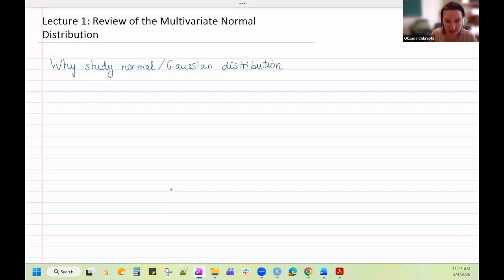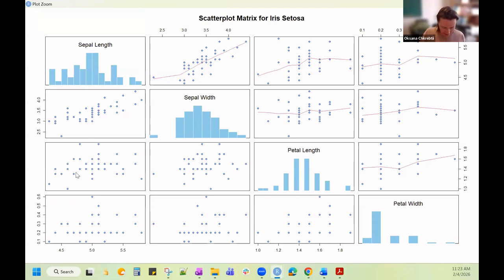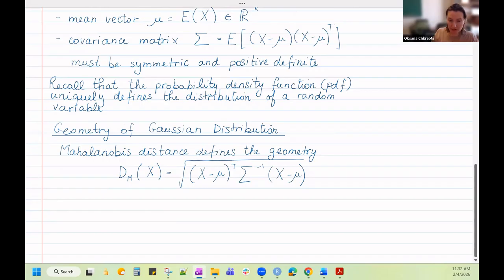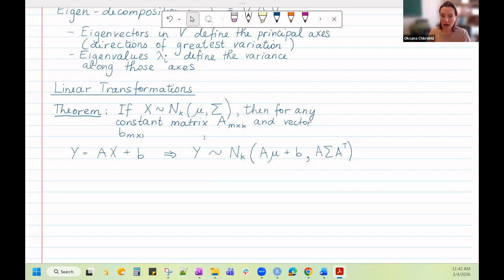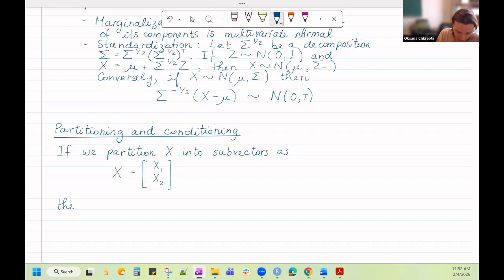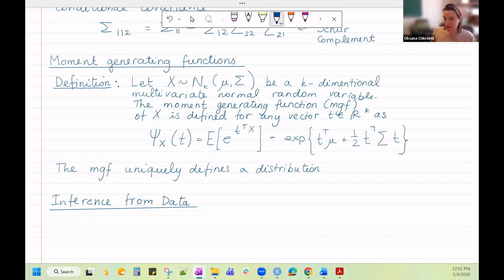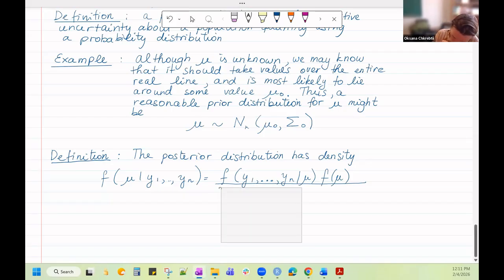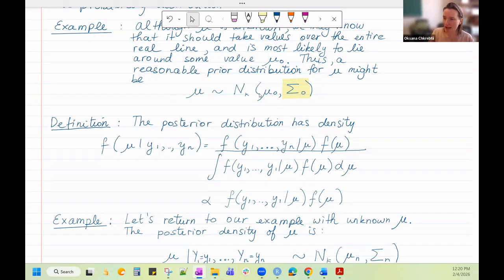An introduction to spatial modeling and inference with Gaussian processes. O.Chkrebtii. Lecture 1/4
Lecture 1. Review of the Multivariate Normal Distribution.

Oksana Chkrebtii (Ohio State University) gives an online mini-course on spatial modeling and inference with Gaussian processes. The course is intended for students in mathematics, statistics, and related disciplines in their 3rd year and above or for beginning graduate students, as well as for anyone interested in related topics. Students should have taken calculus and linear algebra as well as be familiar with elementary probability theory (random variables, expectations, standard family distributions, etc.) and basic concepts of mathematical statistics (parameter estimation, uncertainty quantification, linear regression).

A common problem in the natural sciences and engineering is to learn a smooth spatial field from data observed at discrete locations. Applications range from remote sensing and mineral exploration, to building model surrogates. Gaussian processes (GPs) are a flexible class of models used for describing spatial data and performing statistical inference on the unknown spatial field. This course begins with an introduction to the multivariate normal distribution and proceeds to define GPs with many examples presented along the way. Properties of GPs are discussed with a focus on understanding smoothness. The use of GPs for function estimation and uncertainty quantification is discussed and illustrated in practice.